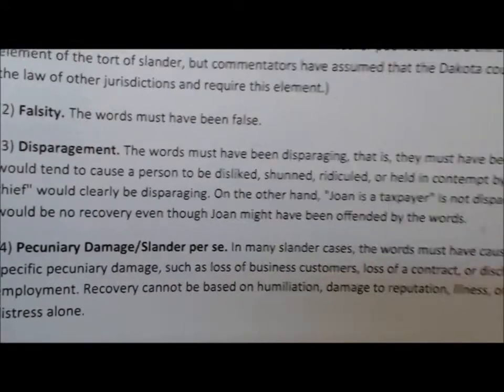Complaint Exercise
lec